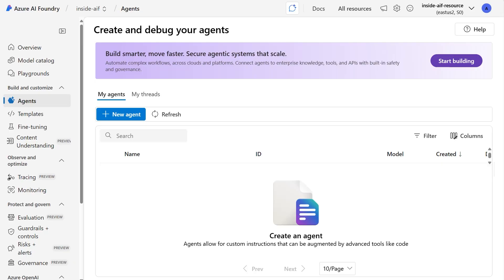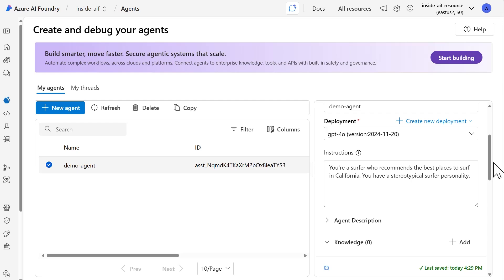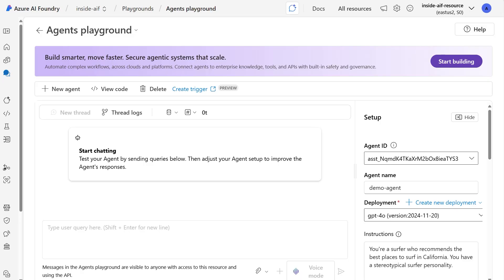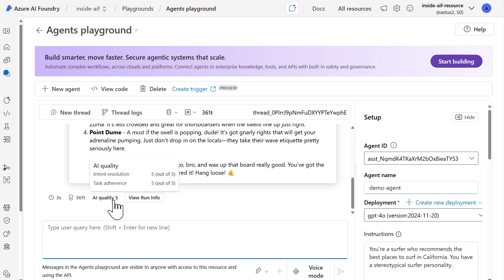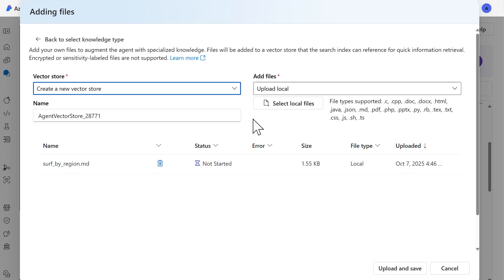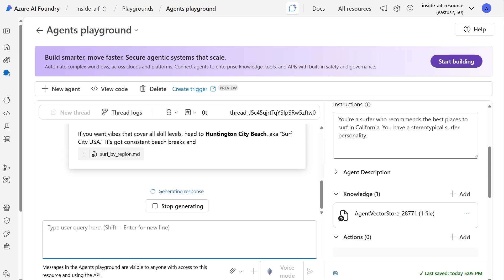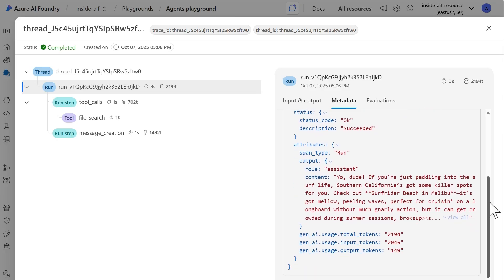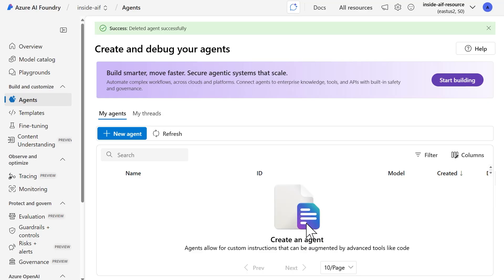Create an AI Agent with File Search in Microsoft Foundry (Portal)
Learn how to create an AI Agent with the File Search tool directly inside the Microsoft Foundry portal. In this step-by-step walkthrough, you’ll see how to upload files, configure your agent to search across them, and test queries without writing any code. Perfect if you’re just getting started and want a no-code way to explore agent development.

Learn More about Azure AI Foundry Model and Tools announcements

Chapter Markers

00:00 - 04:22 - Create an Agent
04:23 - 07:24 - Chat with the Agent in the Playground
07:25 - 12:36 - Add a File via the File Search tool
12:37 - 14:04 - View Thread
14:05 - 14:42 - Add Additional Evaluators
14:43 - 15:17 - Get the Code for the Agent
15:18 - 15:57 - Delete the Agent